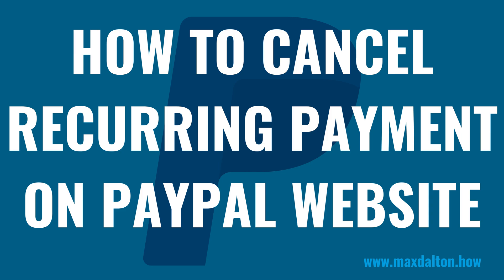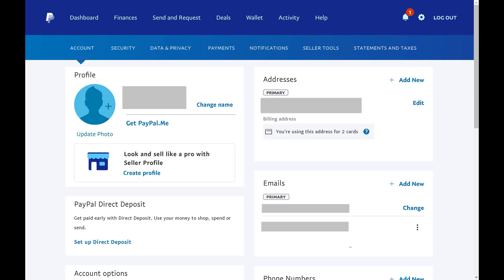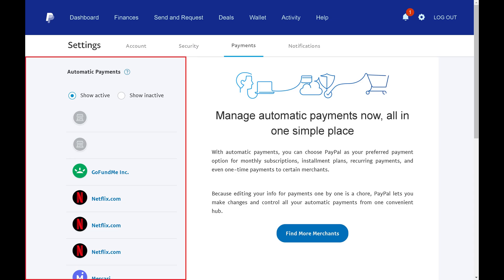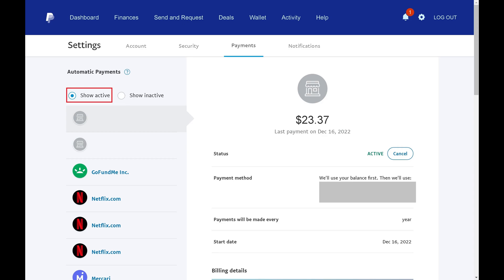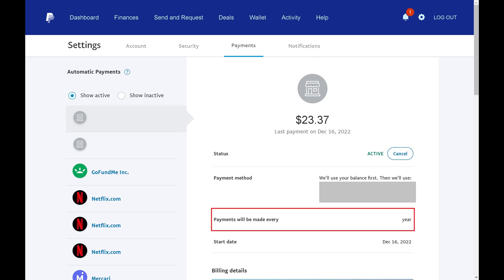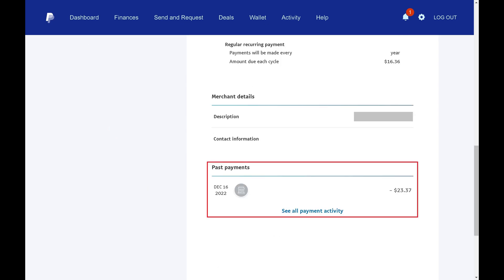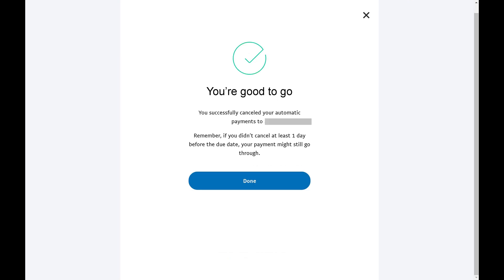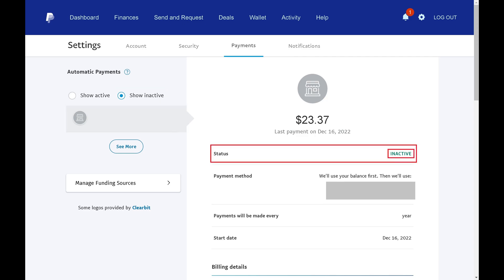How to Cancel Recurring Payment on PayPal Website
In this video I'll show you how to cancel a recurring PayPal payment on the PayPal website.

Timestamps:
Introduction: 0:00
Steps to Cancel Recurring Payment on PayPal Website: 0:40
Conclusion: 3:18

Video Transcript:
Setting up a recurring payment on PayPal is easy to do. It's also easy to forget about until you get the next bill. As a result, it's important to keep an eye on what service providers you've set up recurring payments with, and when you no longer need them to cancel them before you get charged again. The process for cancelling recurring PayPal payments is different between the PayPal mobile app and the PayPal website. In this video I'll show you how to cancel a recurring payment on the PayPal website.

Now let's walk through the steps to cancel a recurring PayPal payment on the PayPal website.

Step 1. and then log in to your PayPal account if prompted.

Step 2. Click the "Settings" icon at the top of the screen. Settings options will be shown on the lower part of the screen.

Step 3. Click "Payments" in the list of options. Payments options will be displayed at the bottom of the screen.

Step 4. Find the Automatic Payments section, and then click "Manage Automatic Payments." The Automatic Payments screen is shown, where you'll see a list of service providers you've given approval to make automatic payments to.

Step 5. Click to place the toggle next to "Show Active" to make sure you're looking at payments that are active and could be using automatic payments. It's important to note that while these service providers have permission to use automatic payments with your PayPal account, there may not be any active payments associated with those service providers.

Step 6. To check to see if a service provider is using automatic payments, click the name of a service provider in the column on the left side of the screen. The information associated with that recurring payment to that provider will be shown on the right side of the screen.

Step 7. Scroll down to the Payments Will Be Made Every section. If there is a description in this field, which in this example is yearly, then this is an active recurring payment. You can scroll down further to the Billing Details section to see when your next recurring payment is, the amount you'll pay at that time, and more. Scrolling down to the Past Payments section at the bottom will show you your history of these recurring PayPal payments.

Step 8. If you no longer want to pay for this service as a recurring payment through PayPal, scroll up to the top and then click "Cancel." A window pops up asking if you want to cancel this automatic payment going forward.

Step 9. Click "Cancel Automatic Payments." The next screen lets you know that you've successfully canceled your automatic PayPal payment and you're good to go.

Step 10. Click "Done." You can confirm this recurring payment is cancelled by navigating back to the Automatic Payments screen and setting the toggle to Show Inactive. You should see the recurring payment you canceled, which now has a status of Inactive.